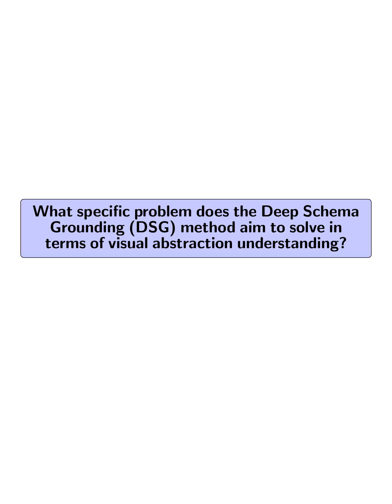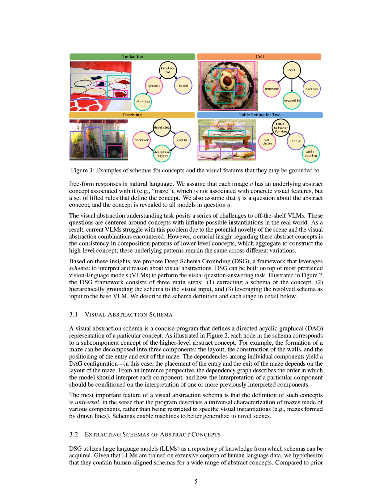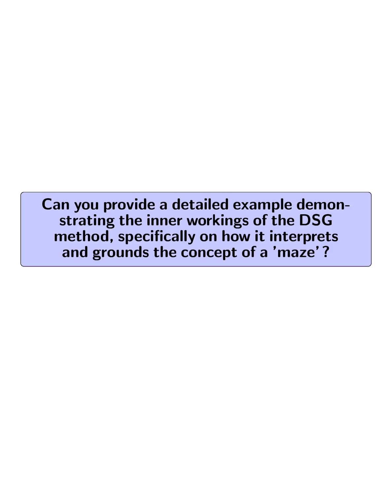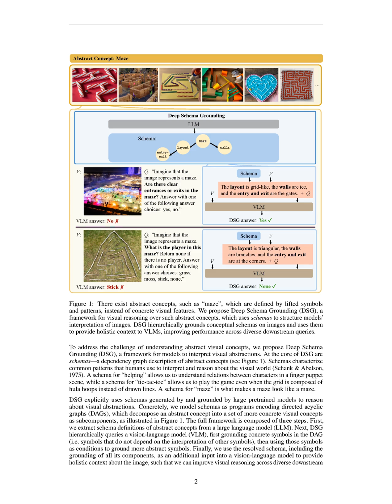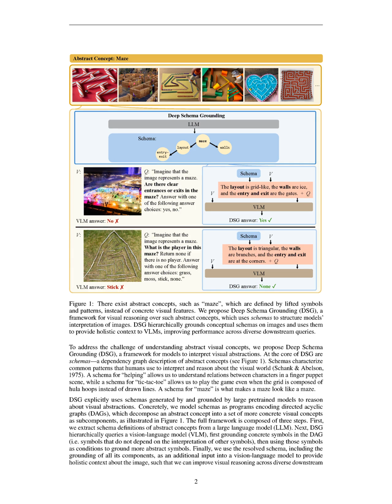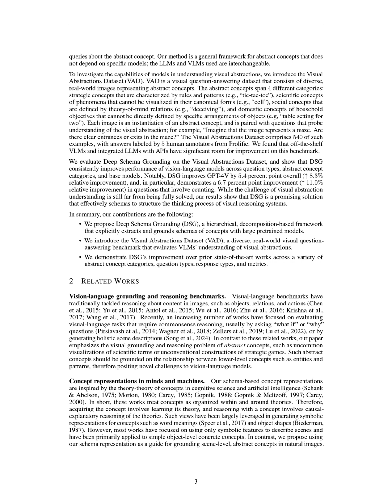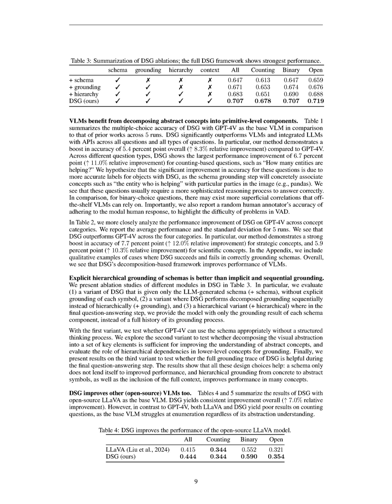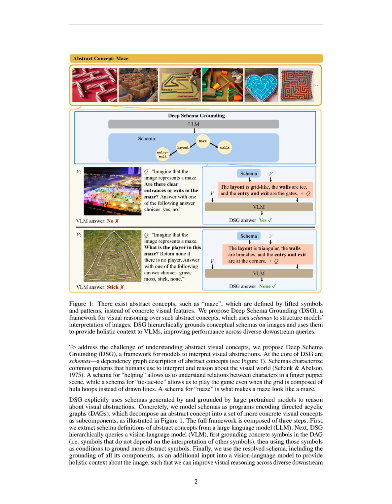[QA] What Makes a Maze Look Like a Maze?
Deep Schema Grounding (DSG) enhances vision-language models' ability to interpret visual abstractions by using structured representations, improving reasoning and understanding of abstract concepts in images.